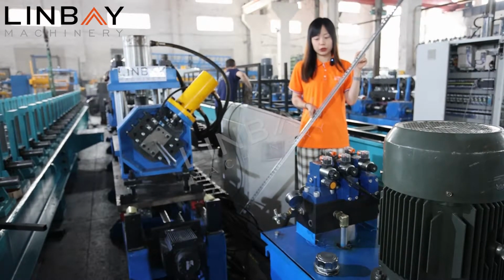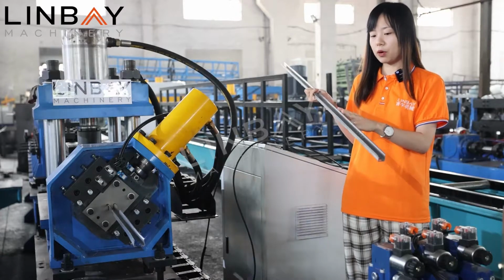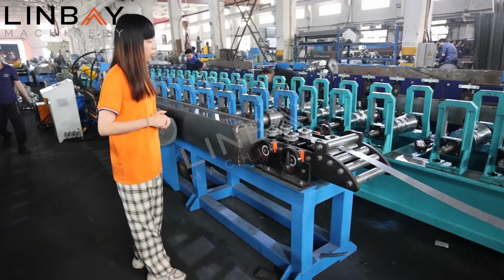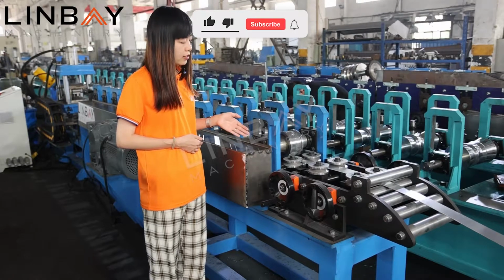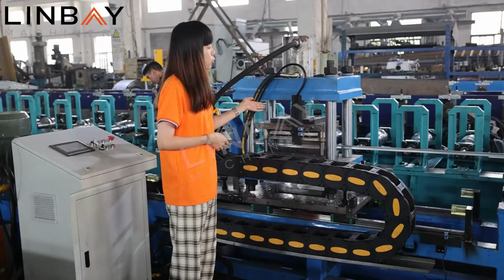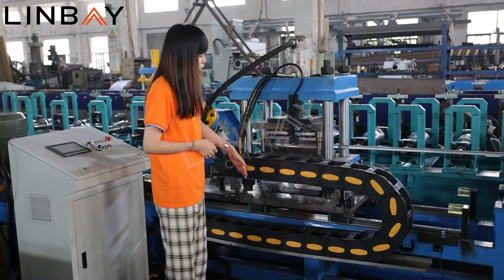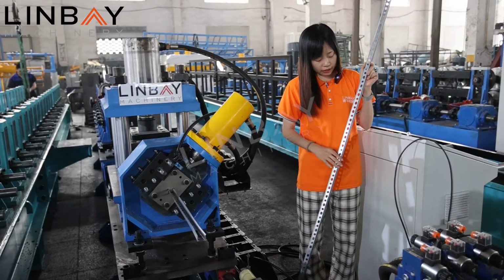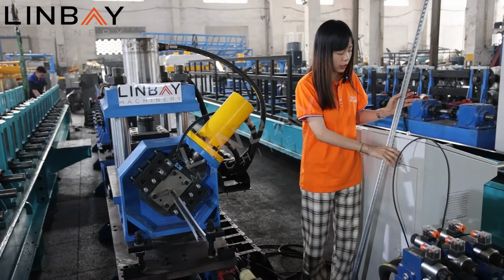【Din】Linbay-Din rail roll forming machine with flying punching and cutting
Italian Quality, European After-sales Service, Chinese Factory Price.
5 years quality warranty, 20 years working life.
Russian and spanish speaking salesman